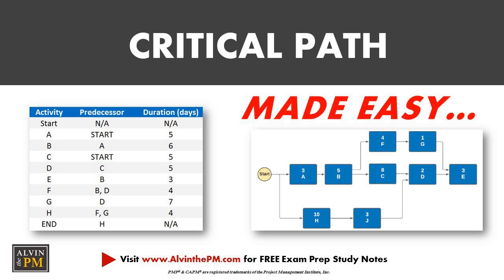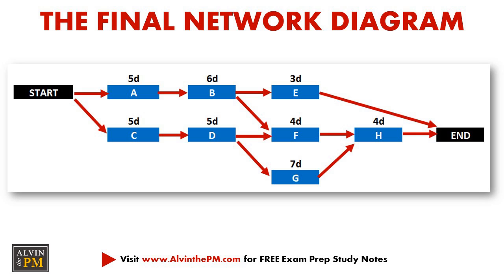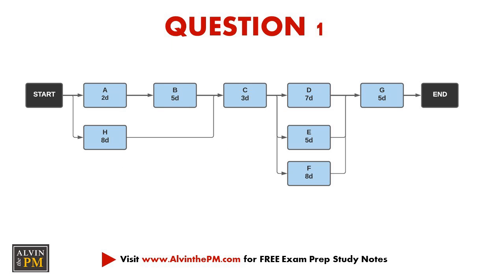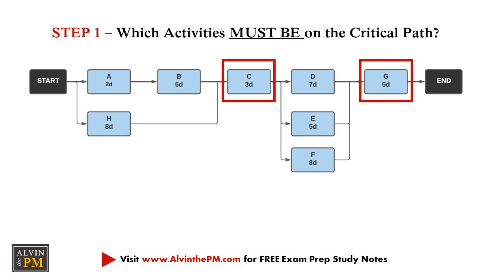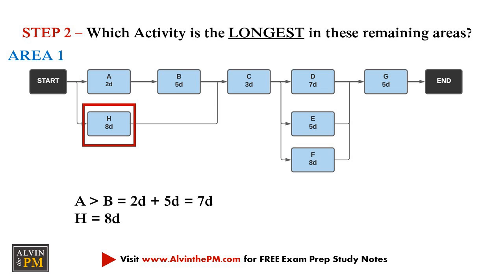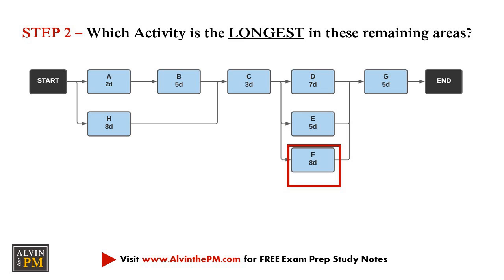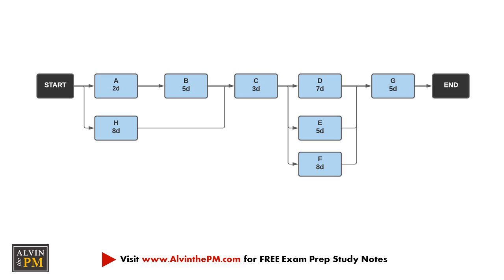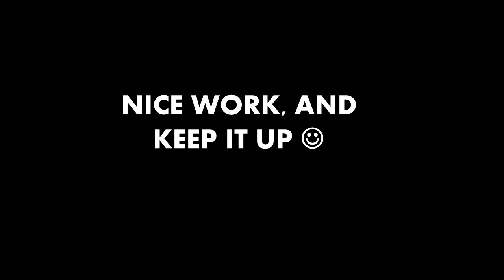HOW TO SOLVE CRITICAL PATH QUESTIONS ON CAPM EXAM & PMP EXAM | CAPM Exam Prep | PMP EXAM Prep 2021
How do you quickly & easily solve Critical Path problems if you're given a Network Diagram on your CAPM Exam or PMP Exam? On the CAPM Exam and PMP Exam, what is the BEST and most EASIEST way to solve questions covering the Critical Path?  In today's video, we're reviewing step-by-step what the Critical Path is, and how to solve Critical Path questions that you may expect to see on your CAPM Exam and PMP Exam.

👉👉👉 GRAB your ULTIMATE Exam Package to PASS your CAPM Exam

Rita's CAPM Exam Prep Book

TIMESTAMPS:
0:00-0:35 Introduction
0:36-0:43 CAPM Exam Workbook
0:44-1:02 What is the Critical Path?
1:03-1:31 Question 1
1:32-3:20 How to identify Critical Path
3:21-4:25 Alternate Way to Find Critical Path

ABOUT THIS VIDEO: Alvin the PM shares a Critical Path Tutorial in Project Management, and how to solve Critical Path Questions on the CAPM Exam & PMP Exam. What is the Critical Path? How do you determine what the Critical Path is? Helping you PASS and DOMINATE your CAPM Exam & PMP Exam in Project Management! Let’s become Certified Project Managers together!